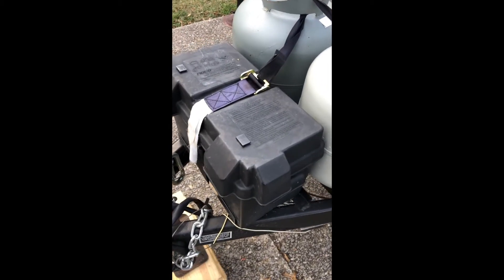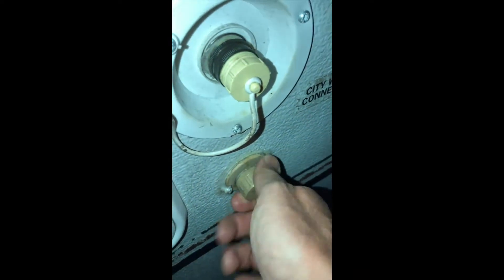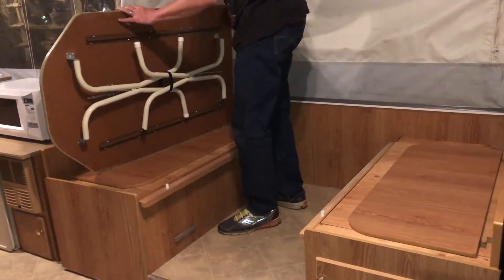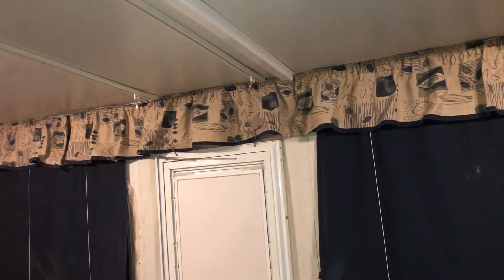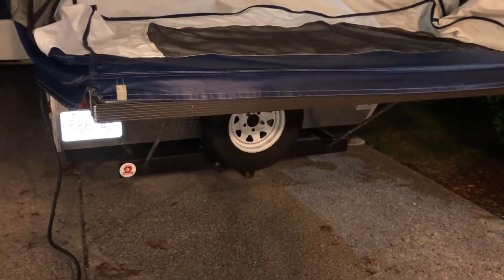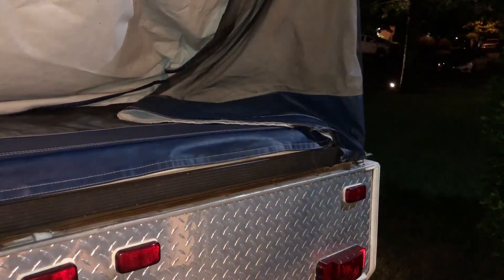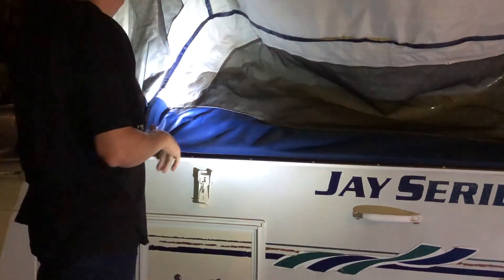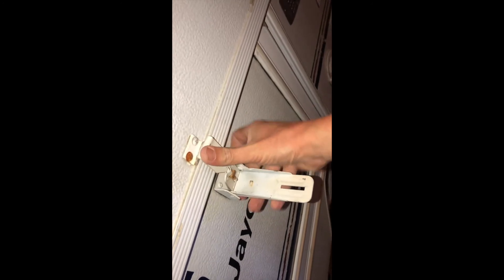Jayco Jay Series Popup - Take Down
How to Take Down the Popup both inside and outside